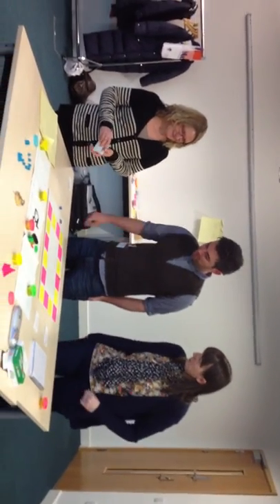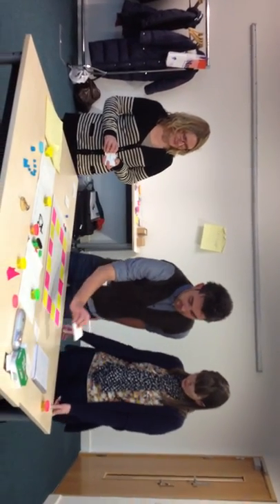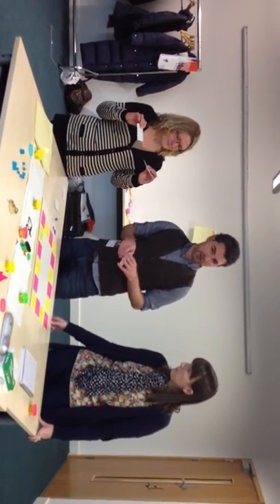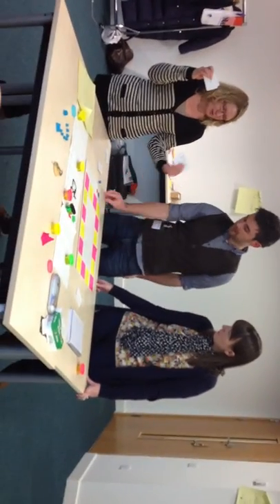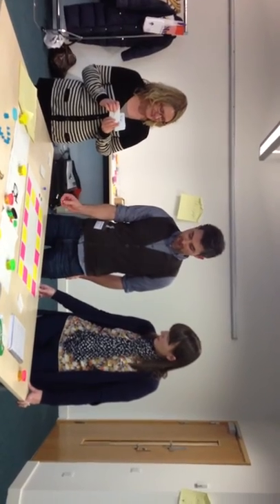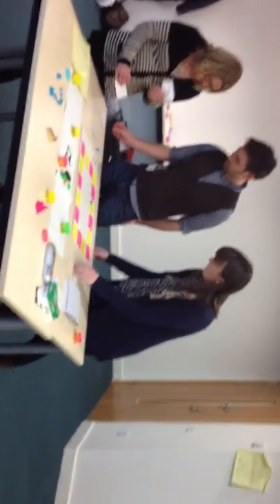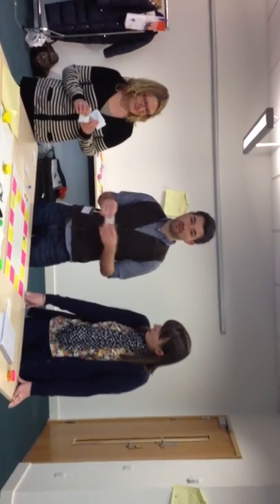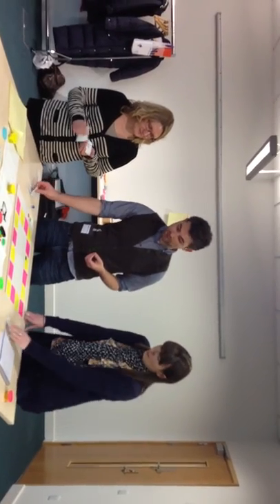REFdo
A prototype game from the games making for libraries workshop in Leeds, 10th December 2012